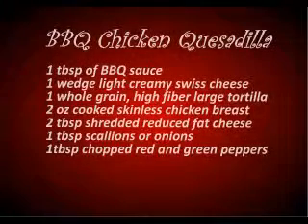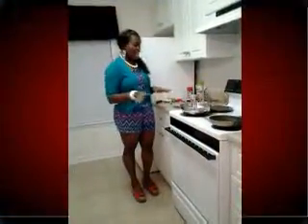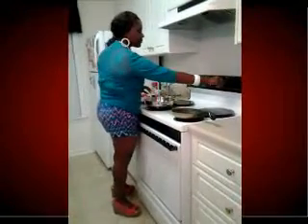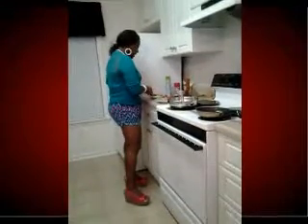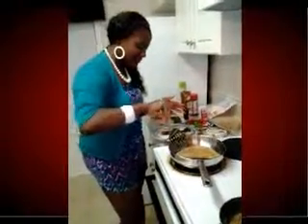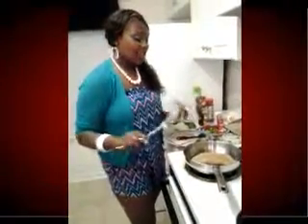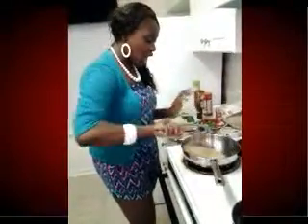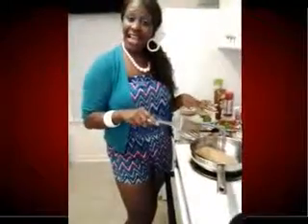Diva Dish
Hungry Girl BBQ Chicken Quesadilla